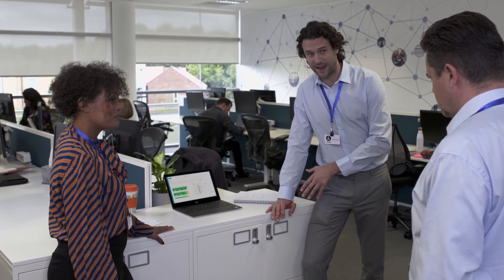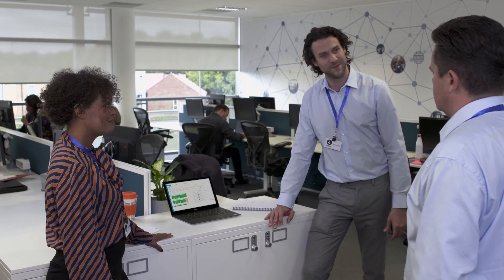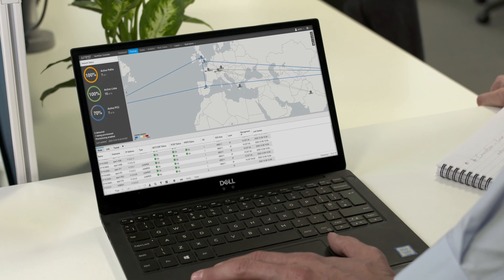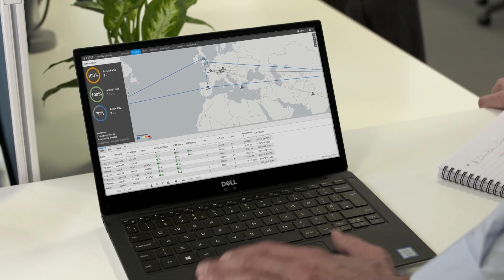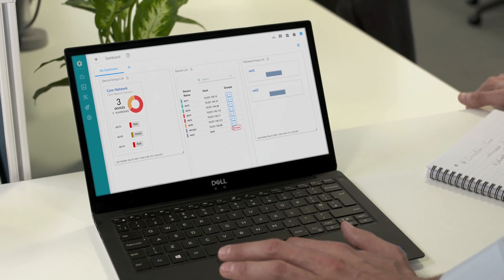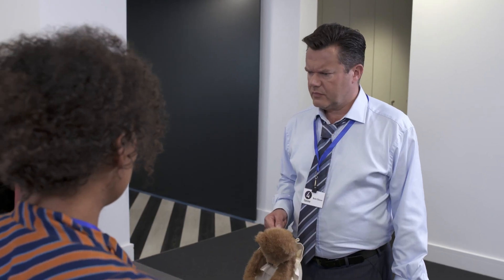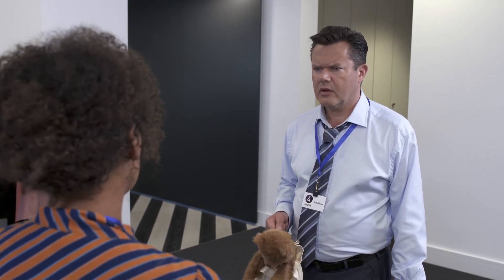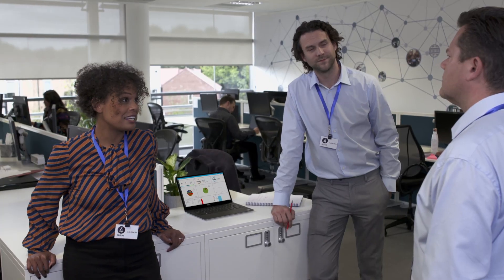Network Overload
Bob’s network is stressed, and so is he! Should he be worried or is there a solution? Juniper Paragon Automation can destress even the most challenging situations, including Bob’s.